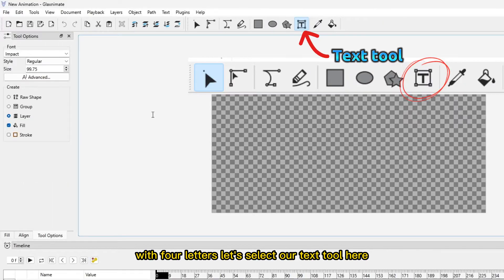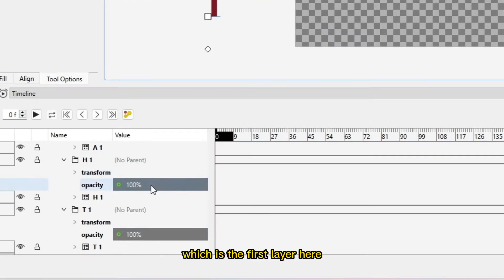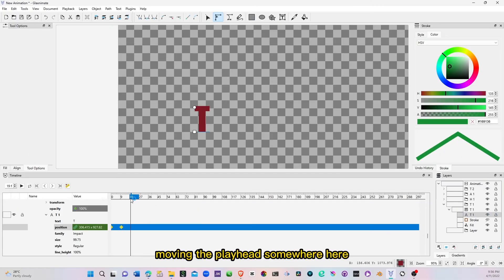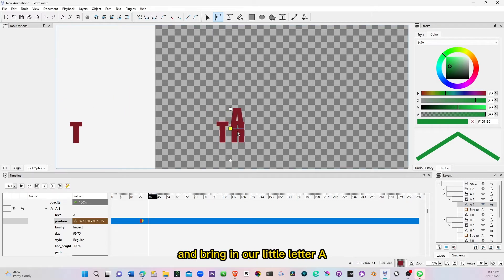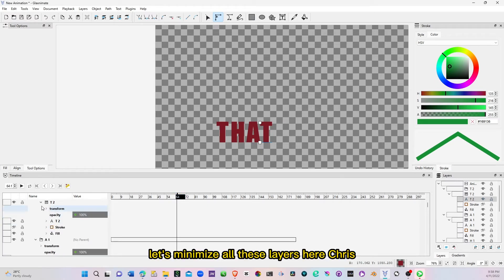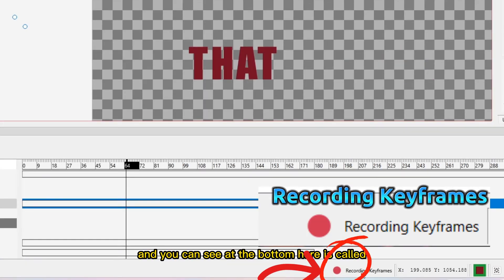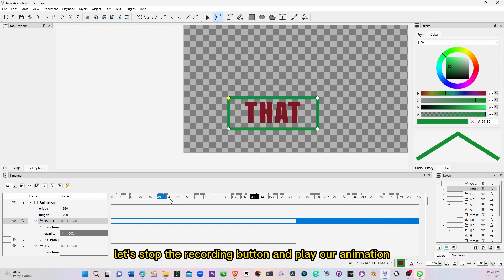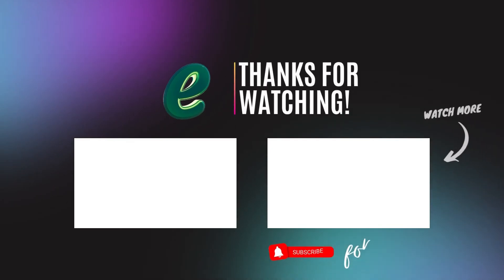Glaxnimate Explain: Using Manual Keyframes in Glaxnimate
Hi friends, here again with another video on Glaxnimate. Glaxnimate is a free and open-source 2d vector animation software. In this video we look at;

1. Manual keyframes
2. Knowing the layers
3. Adding Text
4. Animating individual letters

Timestamp
00:00 introduction
00:18 Adding Text
00:38 Knowing the layers
00:54 Animating the text using manual keyframe
03:02 Adding rectangle around the text
01:42 Conclusion